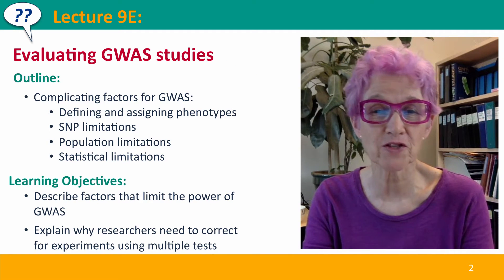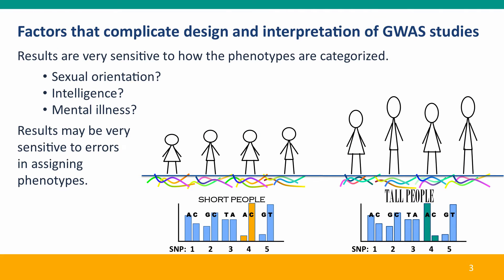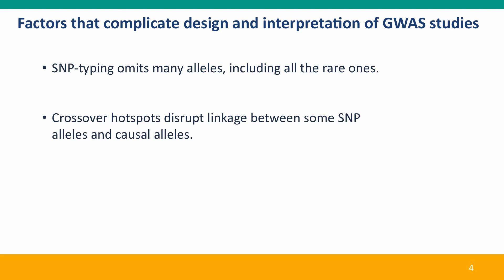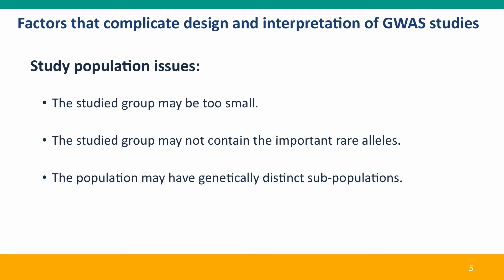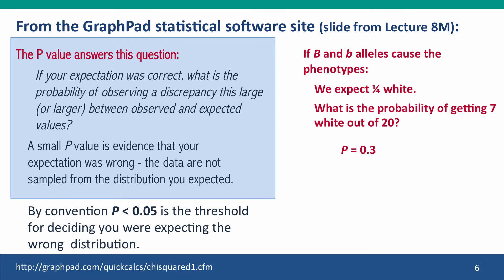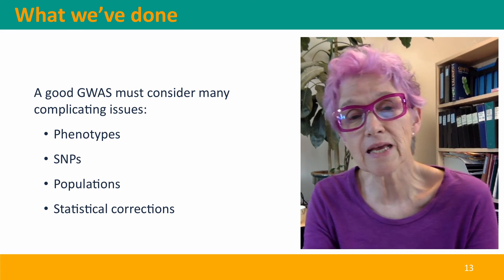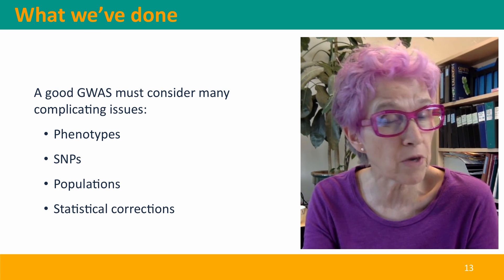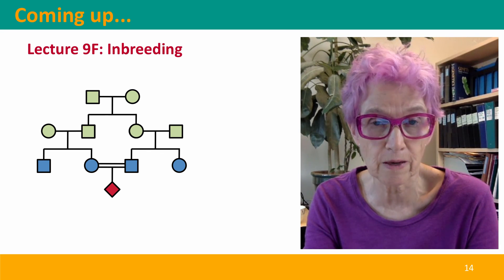9E - Evaluating GWAS studies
9E_full This is Lecture 9E of the free online course Useful Genetics Part 2.  All of the lectures are on YouTube in the Useful Genetics library.